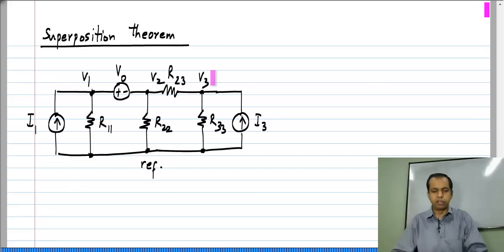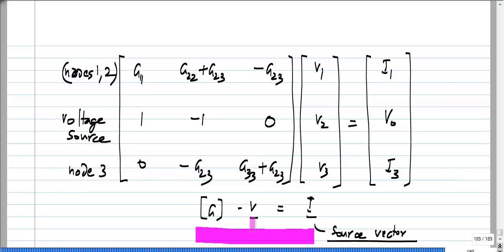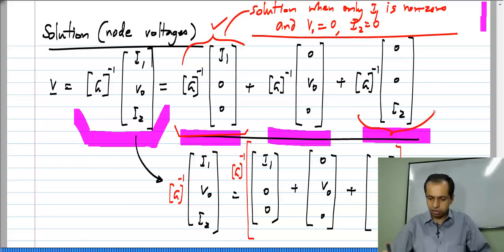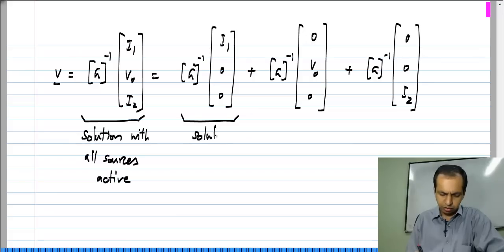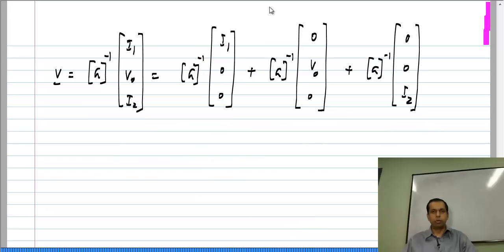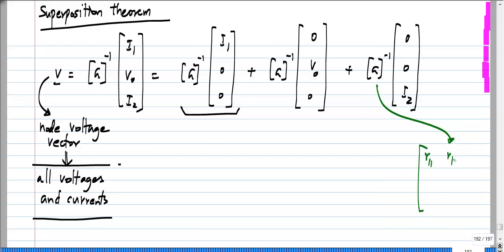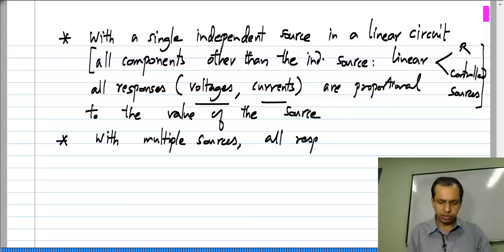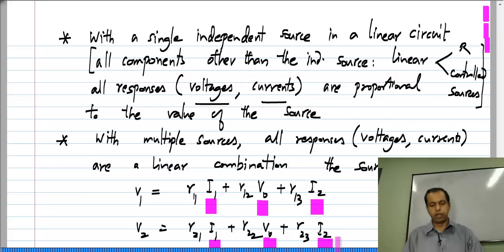Superposition theorem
To access the translated content:
1. The translated content of this course is available in regional languages.
 2. Regional language subtitles available for this course
 To watch the subtitles in regional languages:
 1. Click on the lecture under Course Details.
 2. Play the video.
 3. Now click on the Settings icon and a list of features will display
 4. From that select the option Subtitles/CC.
 5. Now select the Language from the available languages to read the subtitle in the regional language.